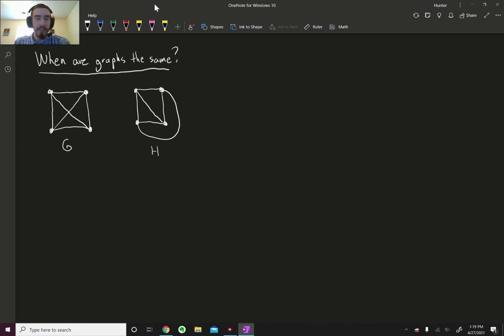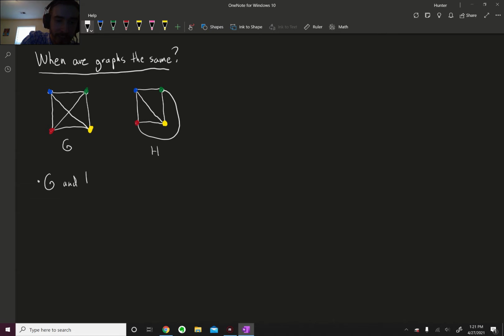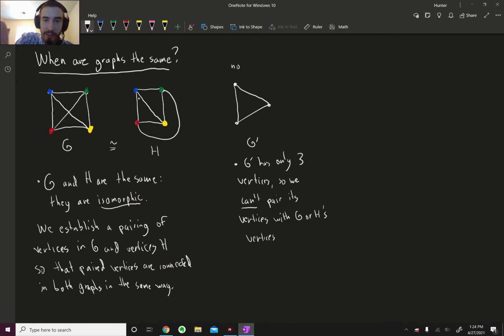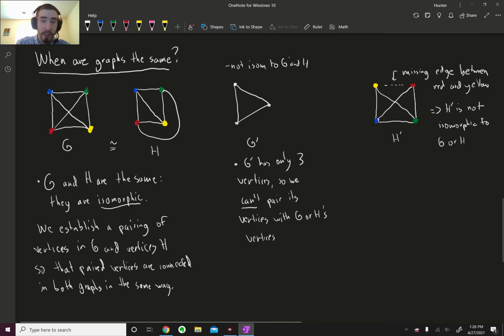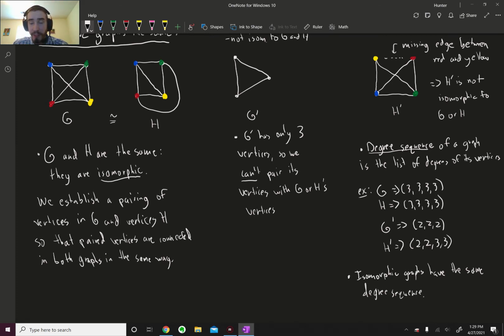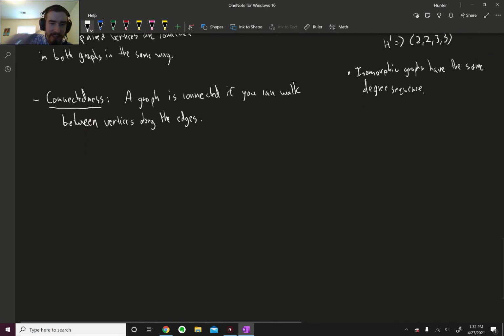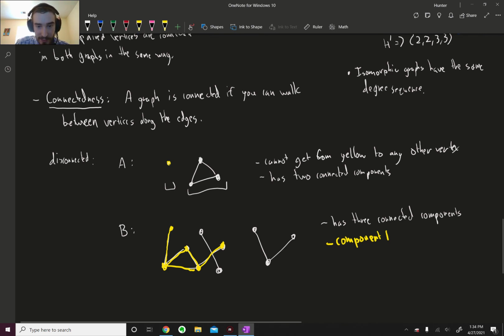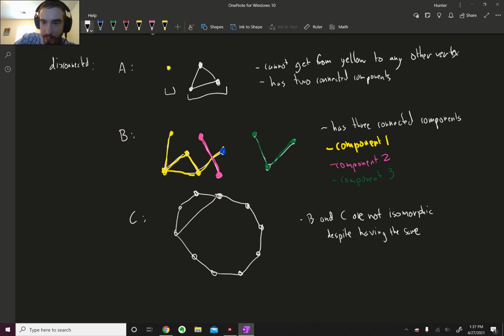Intro to Graphs - Graph Isomorphism and Connectedness